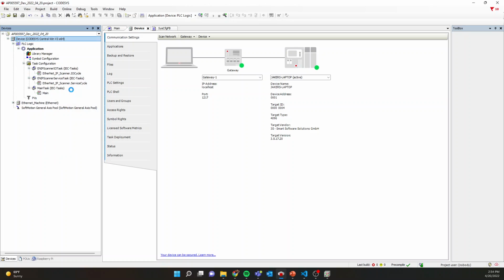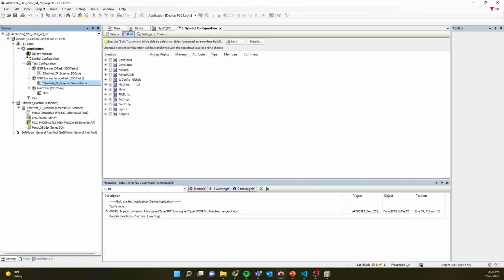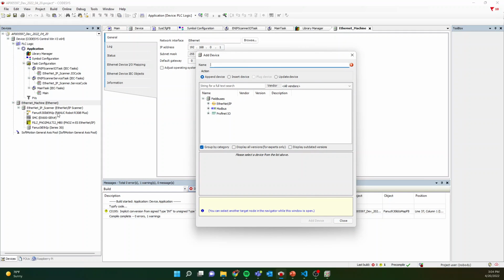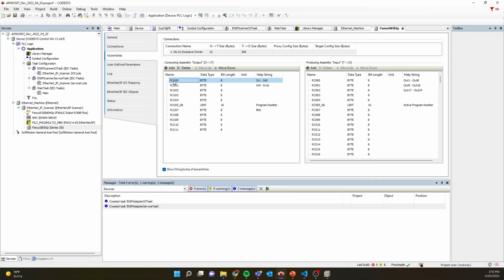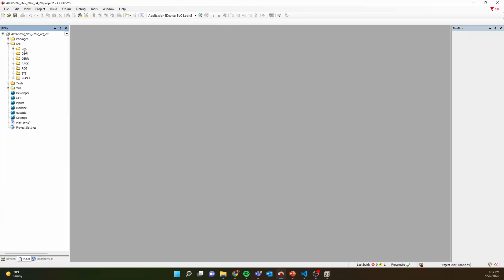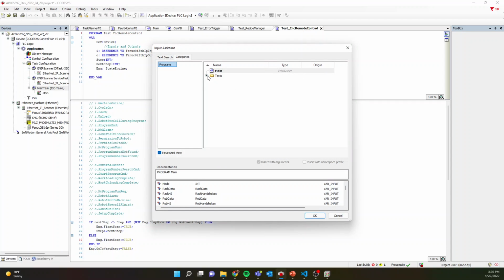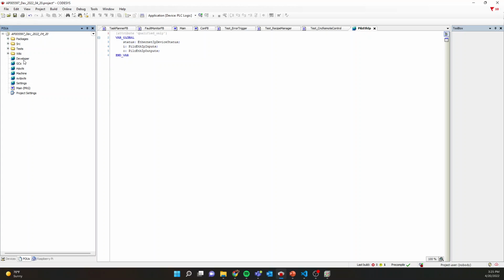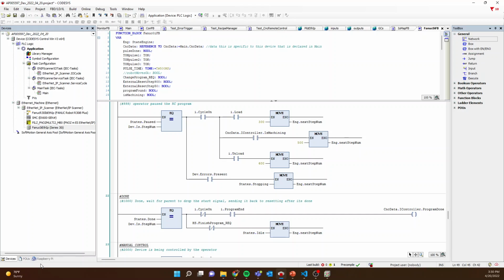2. Introduction To Codesys